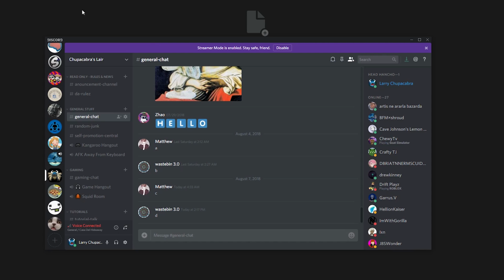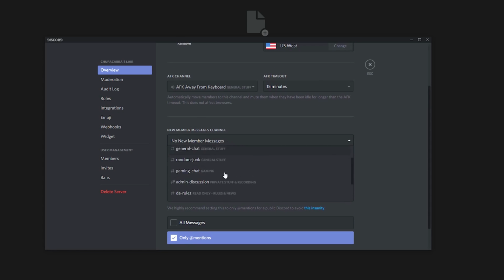Discord Server Welcome Message Setup & Control Walkthrough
Quick beginners guide to setting up a Discord Server Welcome Message. Changing what channel it uses to welcome new members to your server. Along with how to disable it if you find it annoying.